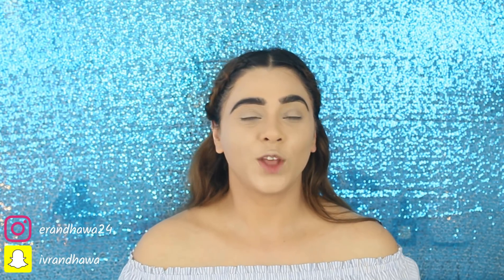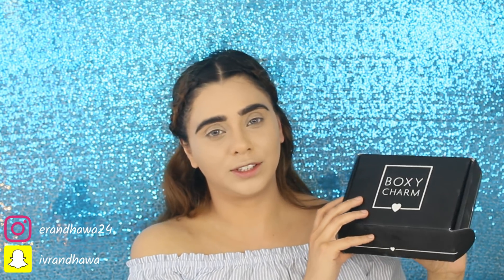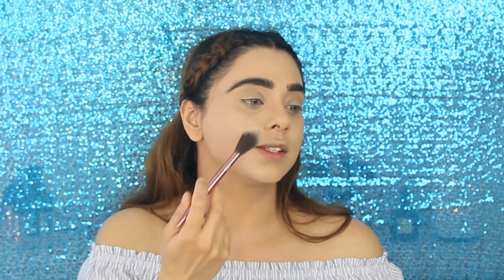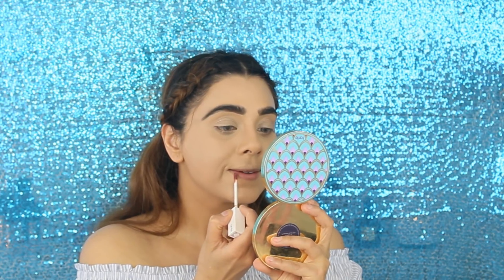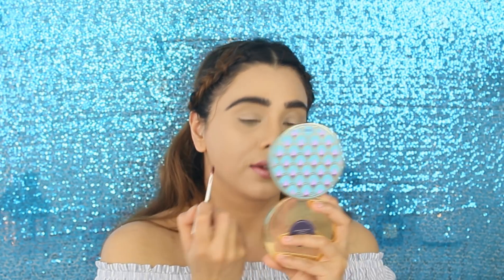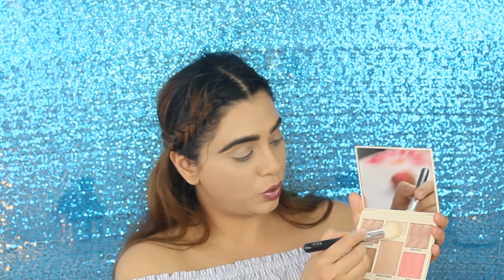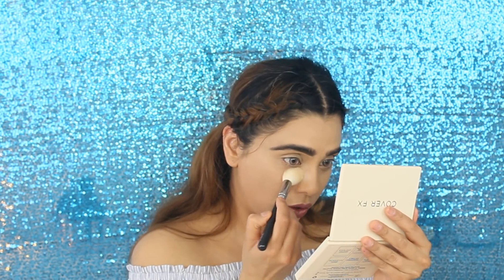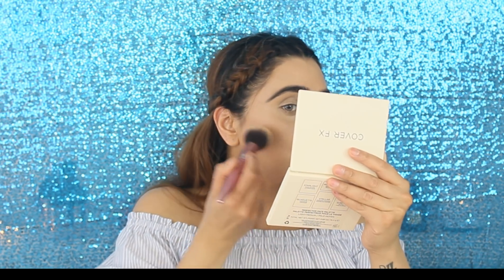Boxycharm March 2019 - Unboxing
♥ ♥ THUMBS UP for more PRODUCT Review ♥ ♥

Hey Beautiful,

Here we go to my Boxycharm March 2016 Review.

I have to say I didn’t enjoy this makeup very much and at the end, I just wanted to finish it, I have mixed feeling about some of the items from the box.

Especially the Cover FX palette. I really didn’t like this palette the formula didn’t suit me my skin at all I have very dry skin and it made my skin looks like more cakey and dry especially under my eyes everything was settling so badly.

Brushes, Lipstick, and the face mask were the SUPER DUPER hit for me.

Hope you find my review helpful.